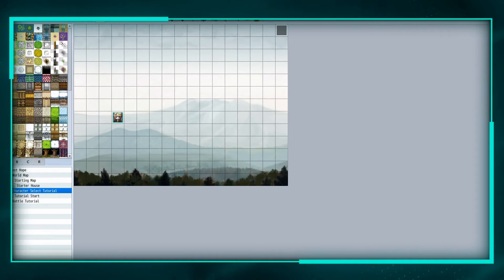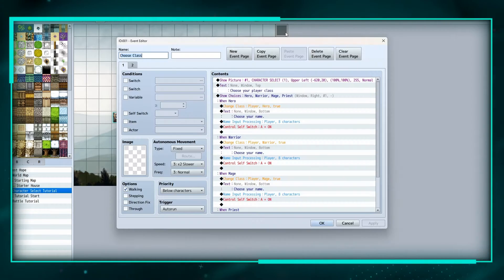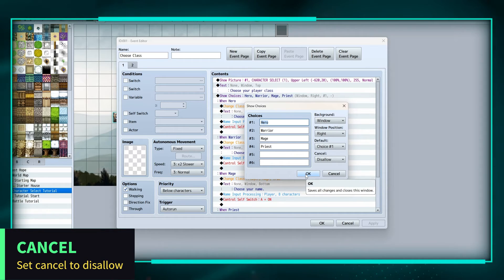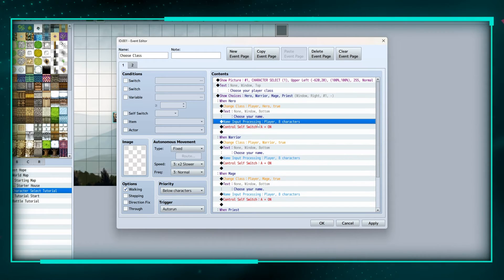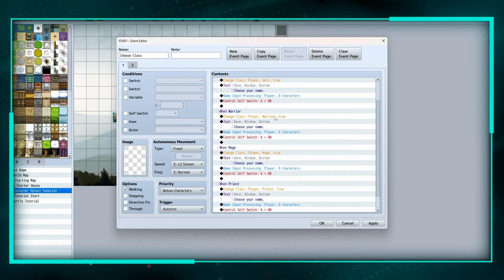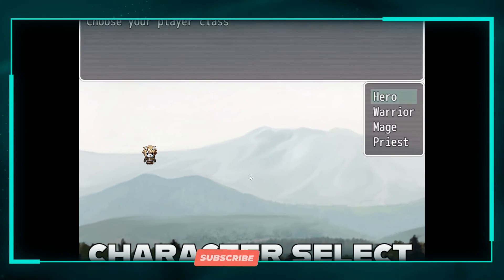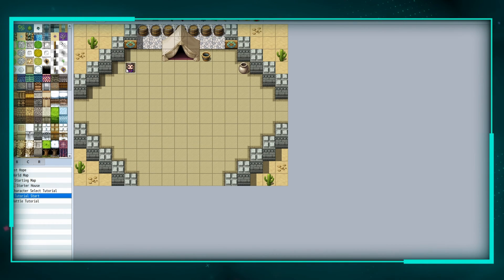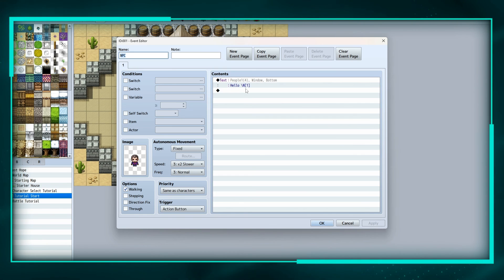CLASS & NAME SELECTION | RPG Maker MV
In this Tutorial we create a system that lets the player choose a class and a name for their character!